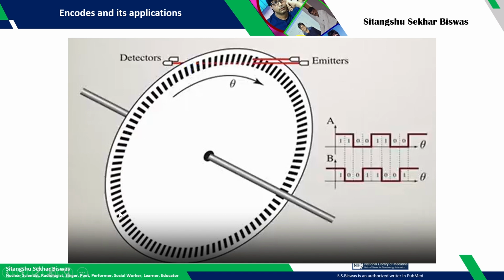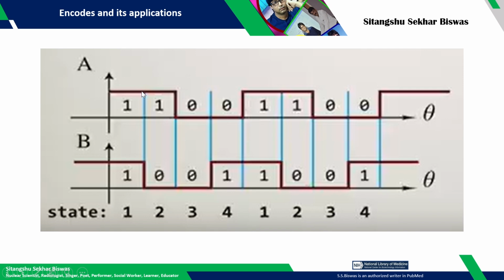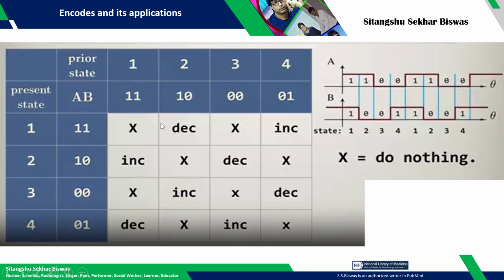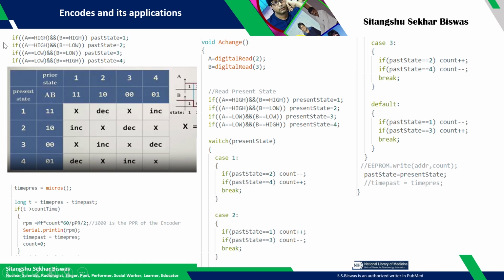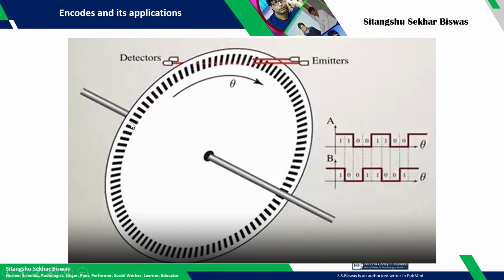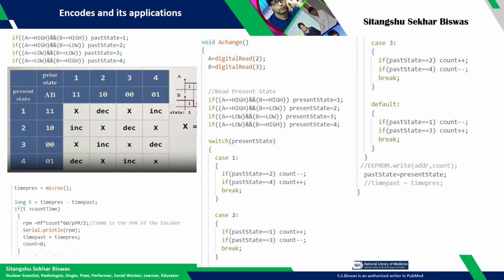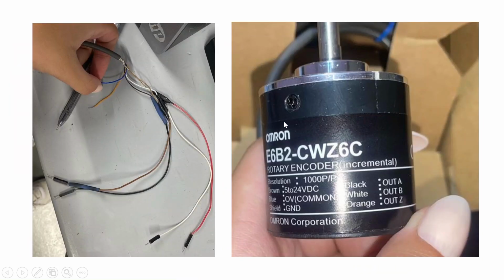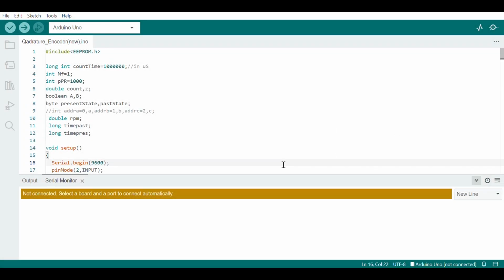Quadrature Pulse Counting :: 4X bidirectional decoding :: e6b2-cwz6c